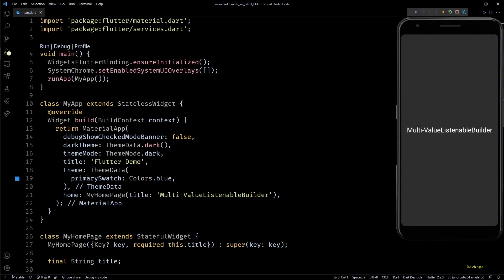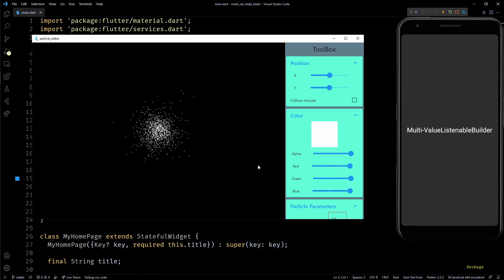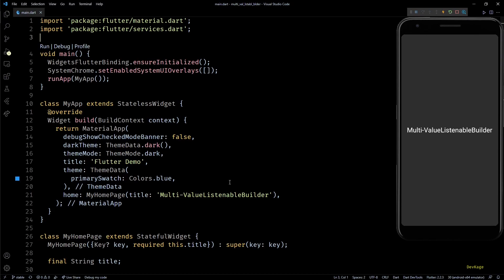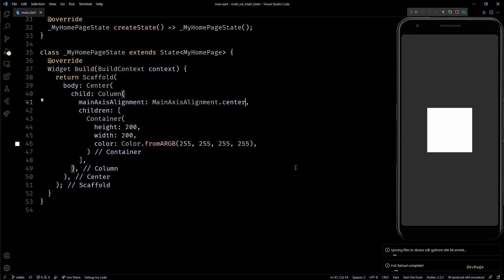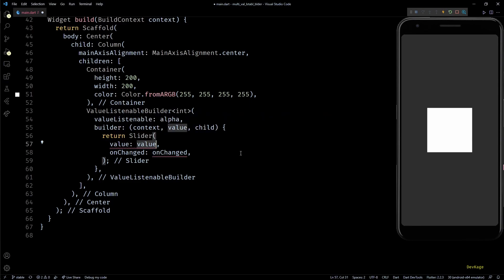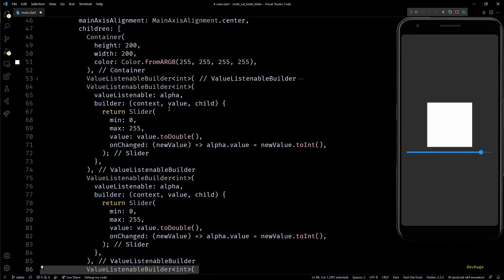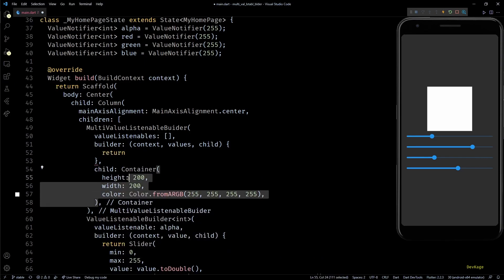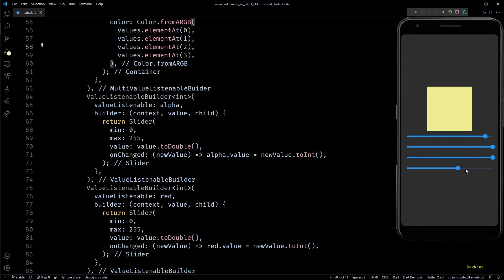MultiValueListenableBuilder in Flutter App | DevKage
Recently I released a package on pub.dev which can listen to multiple value notifiers and rebuild widgets if any of the values changes. This video explains how to use that package with a practical use case.